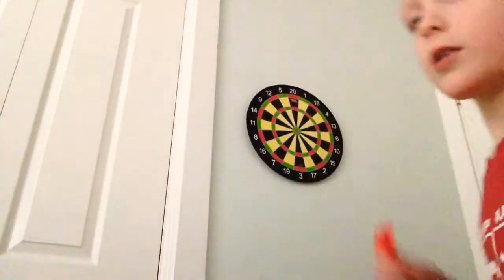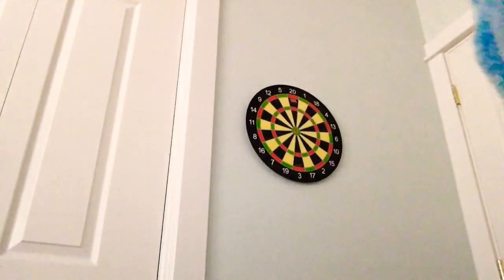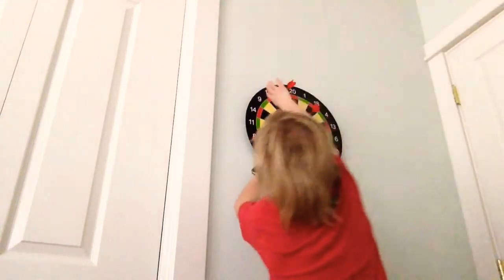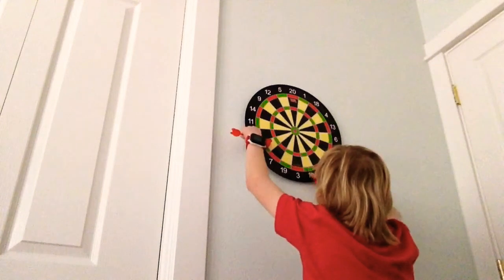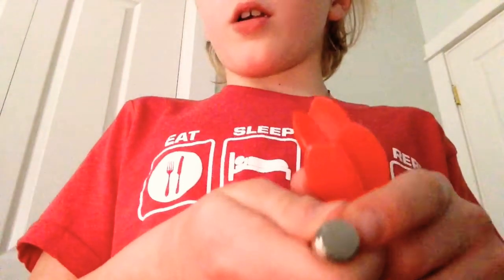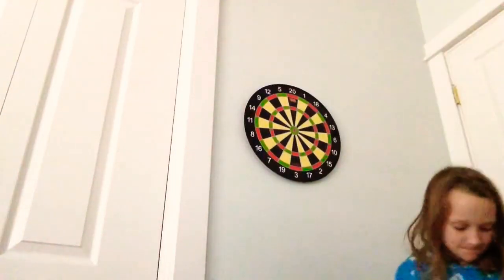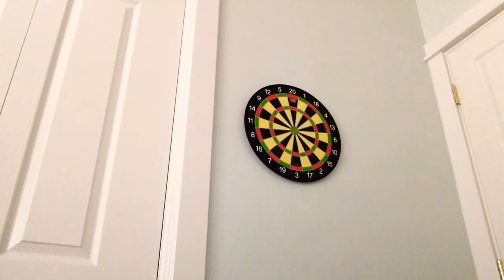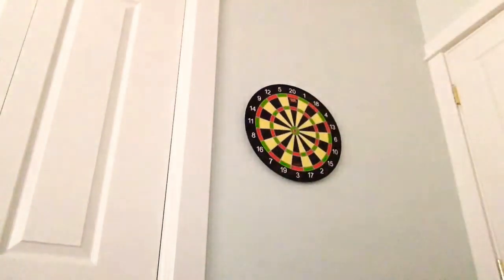Dart throwing competition 🎯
Throwing magnetic darts at dart board to see who wins